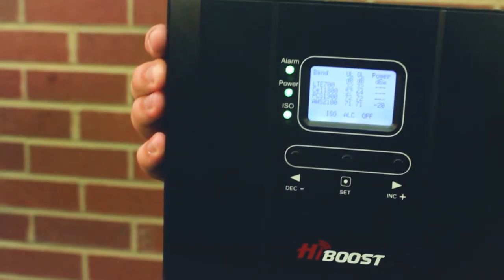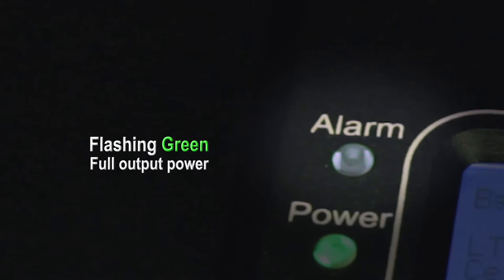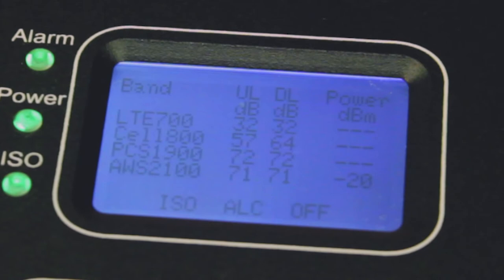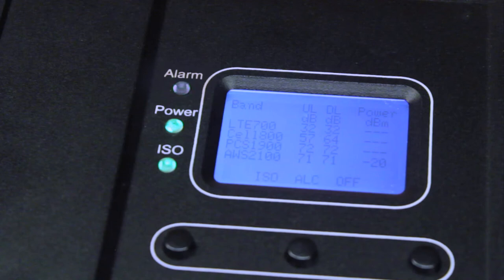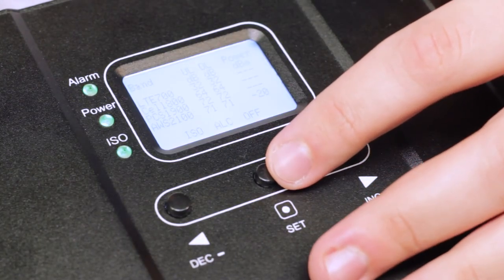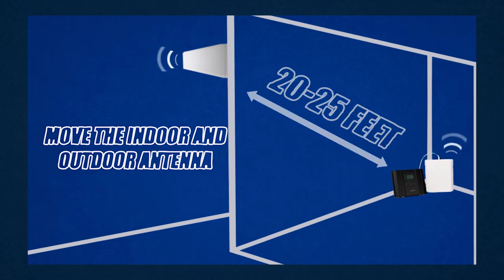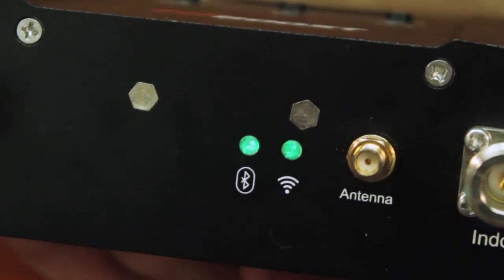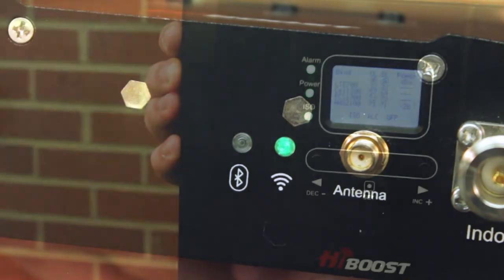Troubleshooting a HiBoost Cell Phone Signal Booster, using the LCD display and lights.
This video will show you what the light indicators are and how to troubleshoot using the LCD Screen.

210 N Belt Line Rd Ste 110
Irving, Texas

About HiBoost
HiBoost is a leading manufacturer of cell phone signal boosters around the world. We are a fast growing company with an office in Irving, Texas. We operate our business exactly how we think a company should, with excellent quality equipment and honest customer service. HiBoost is a certified ISO 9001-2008 manufacturer and with numerous safety approvals and accredited laboratories. We pride ourselves on the quality of work we produce and the safe manner in which we produce it. We also strive to be as environmentally efficient as possible through every step of the manufacturing and sales process.